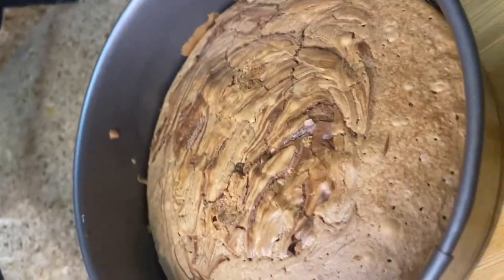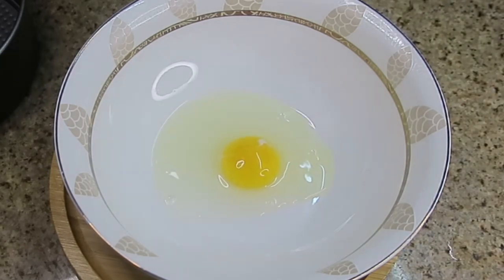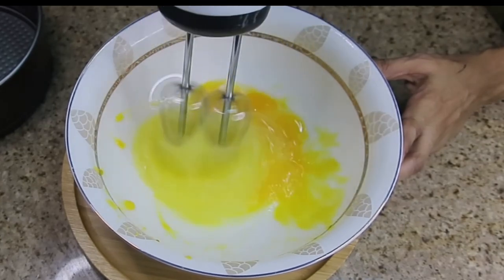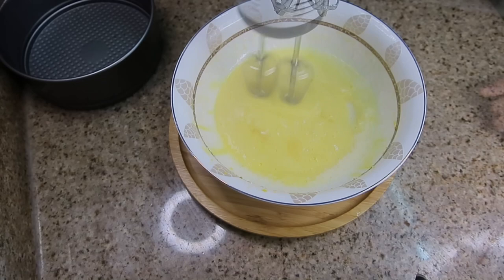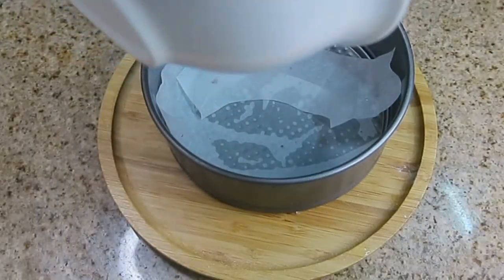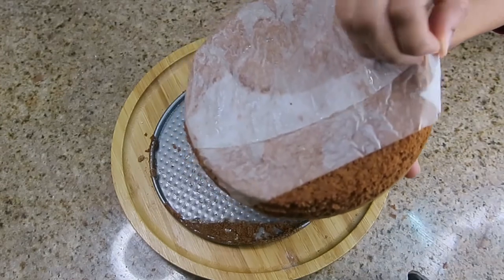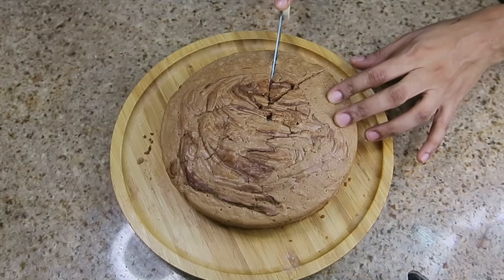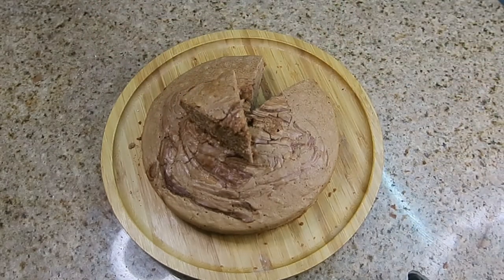Super Easy Tea Cake Recipe-Only 3 Ingredients Recipe-Spongy Tea Cake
chef john
food wishes
chef john food wishes
chef john cooking
chef john recipe
chicken broast recipe
chicken broast
broast
how to make crispy chicken broast
how to make chicken broast
chicken broast recipe in urdu
kfc chicken broast
chicken recipe
crispy chicken broast
kfc chicken
fried chicken recipe
fried chicken
crispy chicken broast recipe
broast recipe
chicken roast recipe
chicken crispy broast
roast chicken
chicken roast
crispy broast chicken recipe
chicken steam roast
kfc chicken recipe
broasted chicken recipe
Dooky Chase Style Fried Chicken
Daah Cha Crind Chiakan
chicken broast
chicken broast masala
al baik chicken broast
how to broast chicken at home
chicken broast banane ka tarika
chicken broast by shireen anwar
crispy Chicken Zinger burger
crispy zinger burger recipe
chicken burger recipe
how to make crispy zinger burger
how to make crispy chicken Zinger Burger
how to make chicken burger
zinger burger banane ka tarika
zinger burger banane ki recipe

chicken pakora
easy chicken pakora recipe
chicken recipe
kun foods recipes
orean fried chicken
korea
baba food rc
baba fun rrc
ramish ch vlogs
Chef Rizwan
vlogs
family vlogs
food vlogs
zinger Burger Recipe
zinger Recipe
zinger chicken recipe
zinger
zinger chicken recipe
zinger
chicken burger
kfc zinger
kfc Burger
kfc zinger Burger Recipe
kfc zinger Burger
kfc
kfc chicken
Fried chicken
homemade burger recipe
Recipe
easy Recipe
Recipes
how to make zinger burger recipe by baba
juicy zinger burger recipe
how to make burger
hafsas
hafsas kitchen
hafsas recipe
chef hafsa
burger buns recipe
cooking with kawish
Zinger burger recipe
chicken Zinger Burger Recipe
crispy zinger chicken
chicken broast recipe
chicken broast recipe baba food
shan broast masala recipe
chicken broast recipe ijaz ansari
kfc broast recipe
lahore broast recipe
al baik broast recipe
chicken broast recipe kun foods
national broast masala recipe
brost recipes food fusion
chicken roast recipe pakistani
chicken broast recipe ruby ka kitchen
broast sauce recipe
chicken broast recipe
crispy chicken burger recipe
chicken burger
chicken burger recipe
zinger burger recipe
chicken crispy burger recipe
crispy chicken recipe
kfc chicken burger recipe
how to make crispy chicken burger
fried chicken recipe
Cooking secrets with hadiya
burger
chicken sandwich
zinger burger recipe kfc style
burger recipe
fried chicken
crispy chicken burger homemade